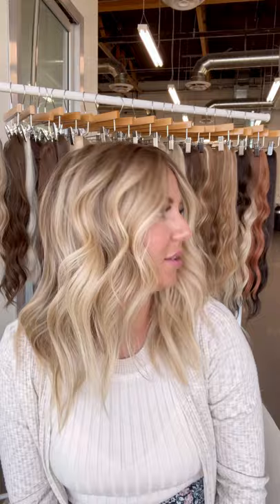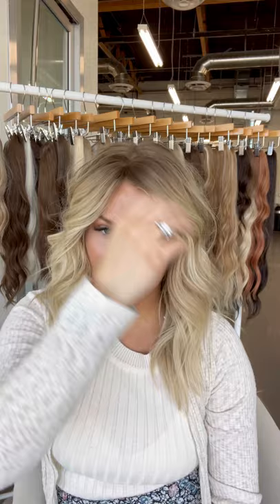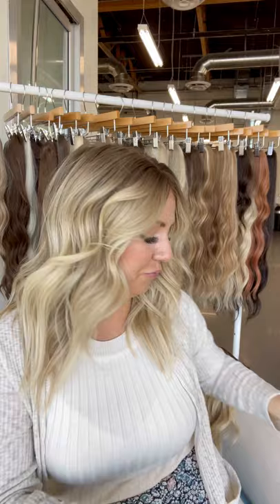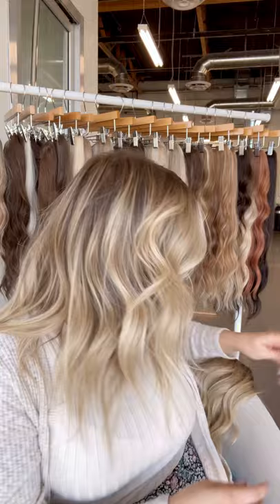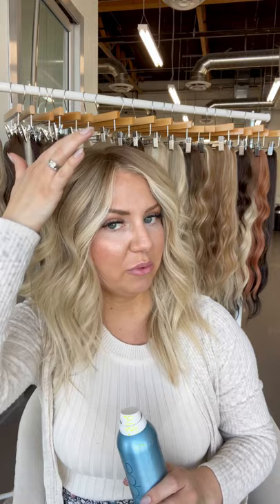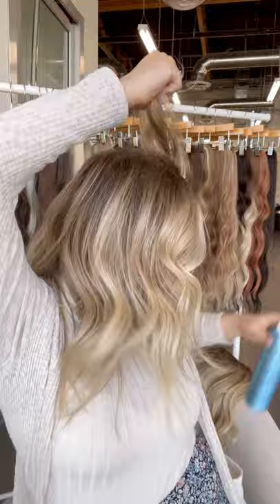HaloCouture Extensions || Introducing the Halo Bang || Jess Hallock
This lil guy is rocking our world and making a HUGE difference exactly where it counts! Here are all my tips on how to wear and style the Bang!

If you would like to learn more about the different Halo options as well as the Bang then click the link below and fill out the infirm form so I can reach out to you directly to pick out and customize the perfect piece for You!

If you have any questions then comment on this video!

Hi I'm Jess Owner of Jess Salon in Gilbert Arizona! Thank you for watching my video, please be sure to follow for more videos where you'll find my best beauty tips, tricks and favorites on everything from top luxury products to my favorite drugstore products. Whether you're looking for a new product review, tutorial, beauty tip, haul or perhaps even a giveaway, I hope you enjoy watching!